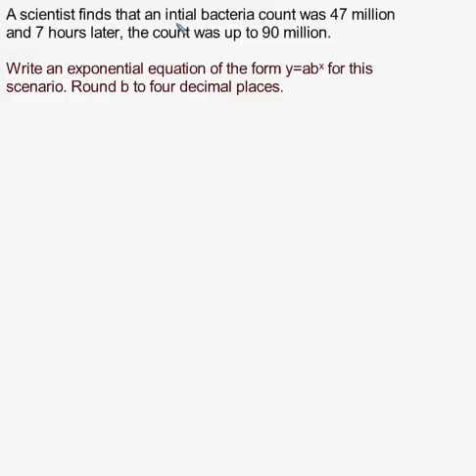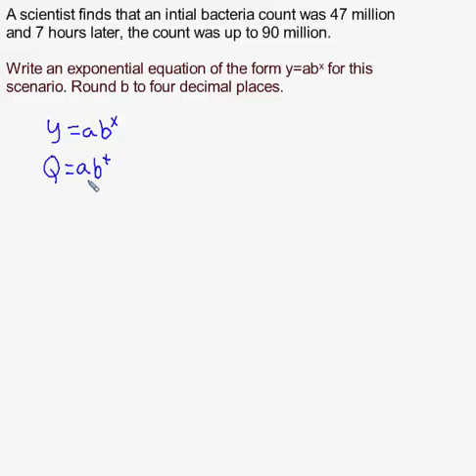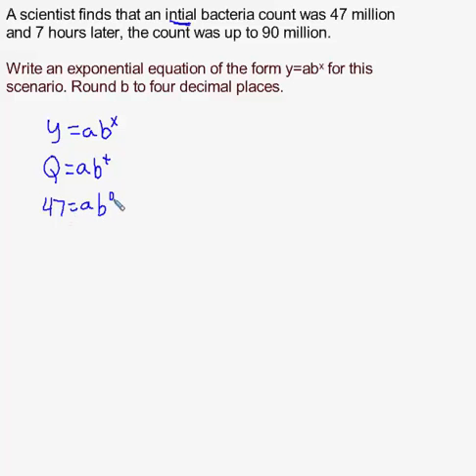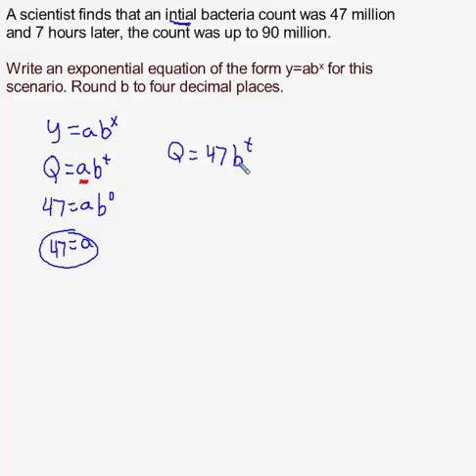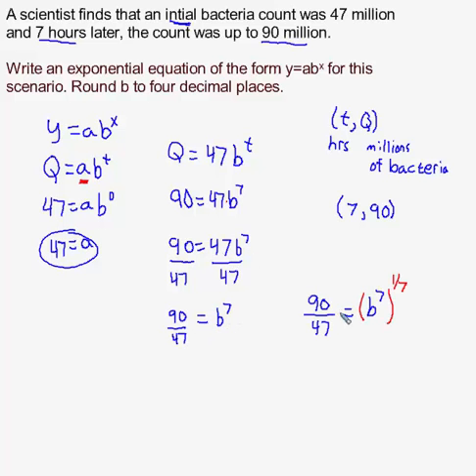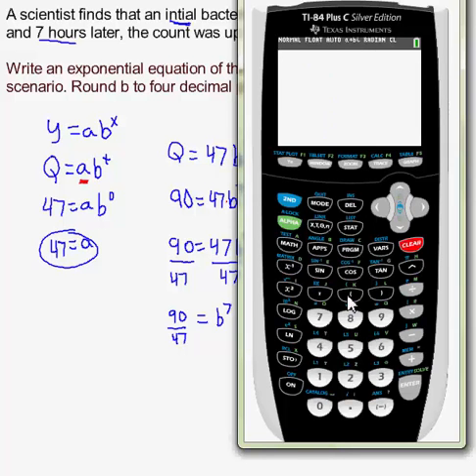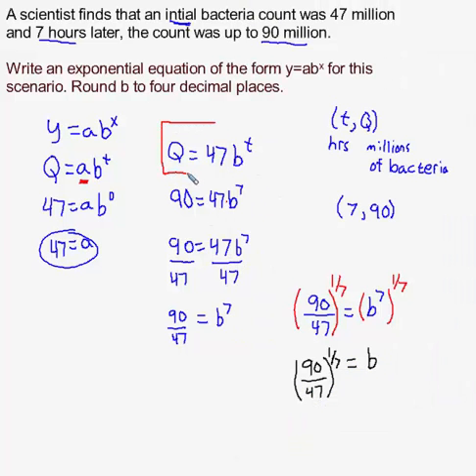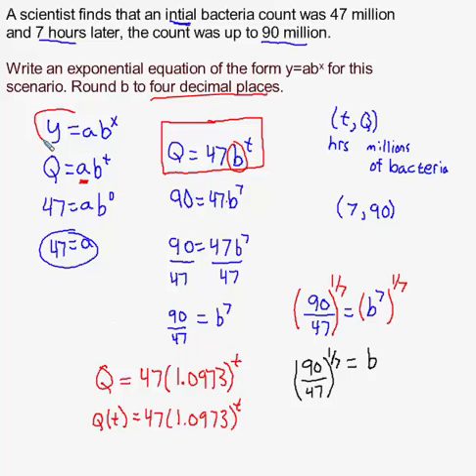Writing an Exponential Equation for an Increasing Bacteria Count